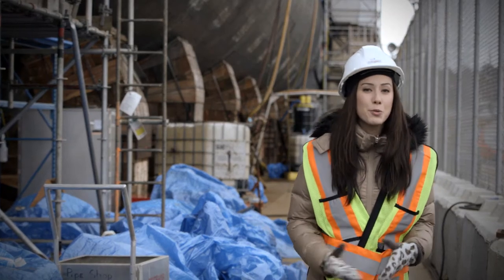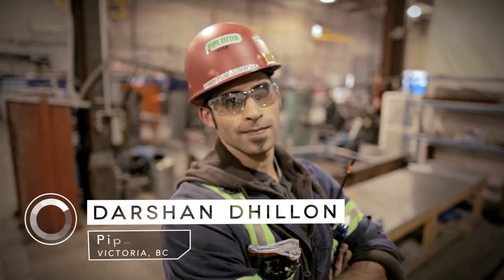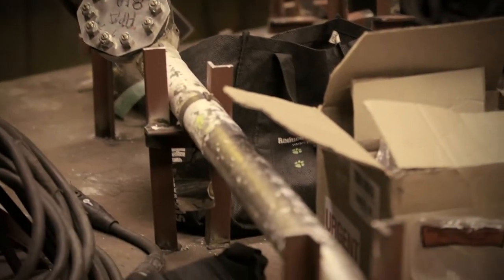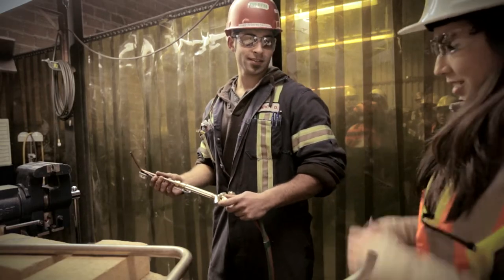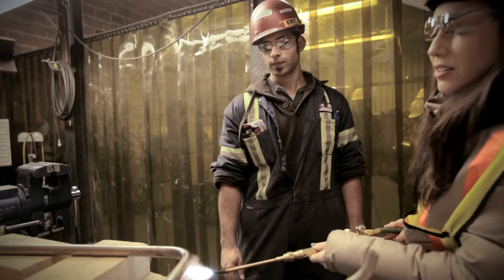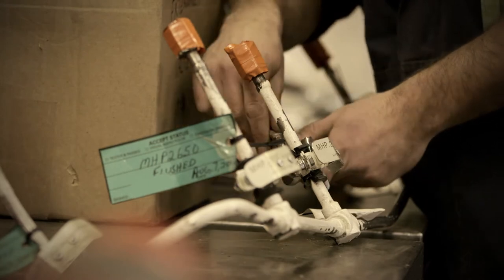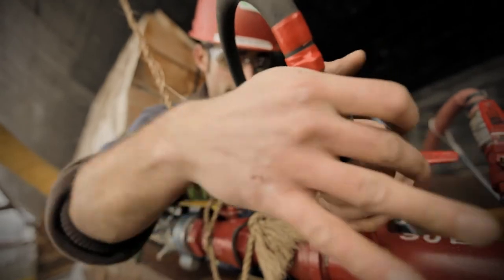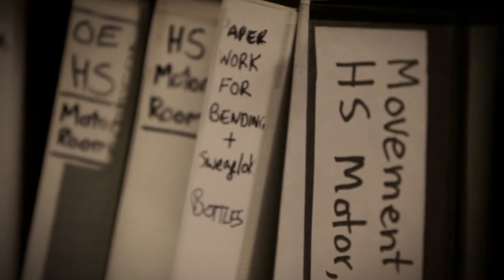Pipefitter (Episode 56)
Viviana travels to Vancouver Island and meets a pipefitter who works on a submarine! She learns about bending and fabricating different pipes, and discovers how he solves problems with complex pipe systems.